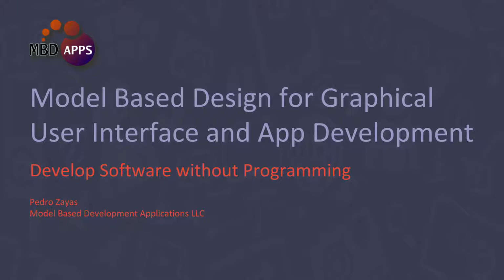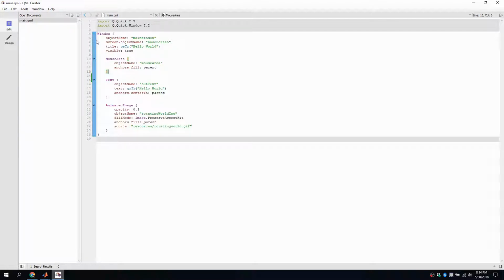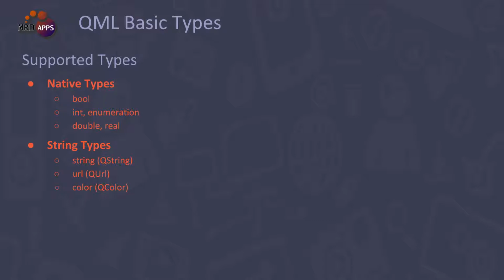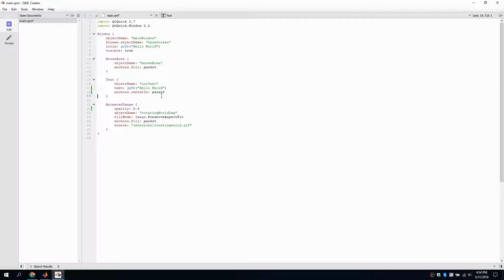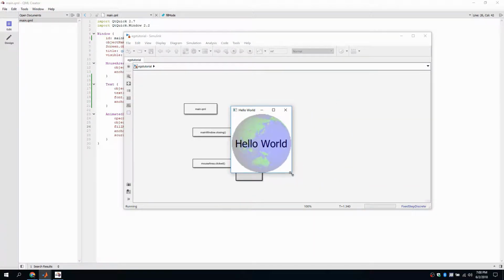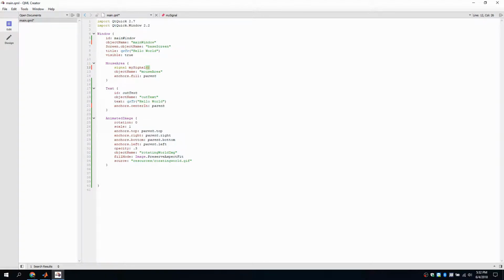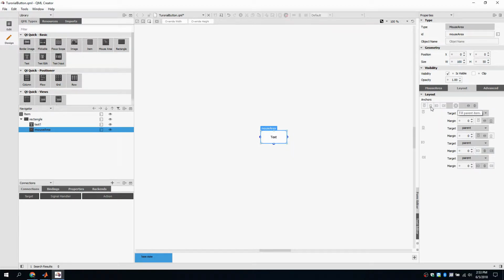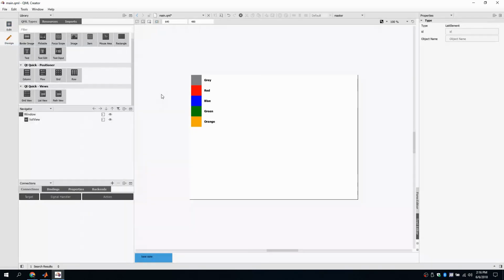QML Concepts Tutorial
Learn to develop Apps with minimal coding or complicated programming languages. It this video we show basic concepts of QML that are needed to successfully develop with EasyGUISim